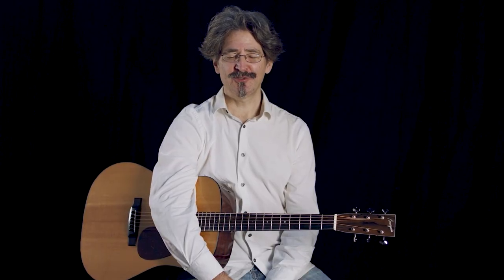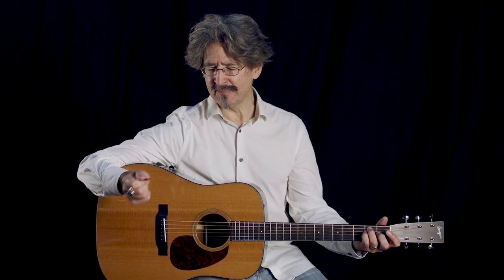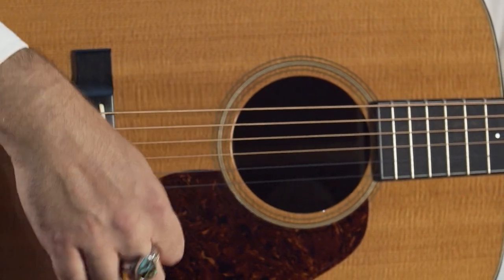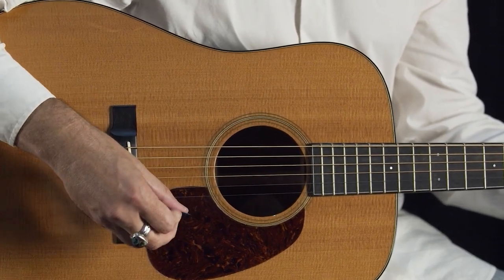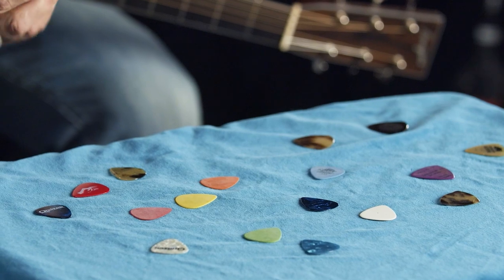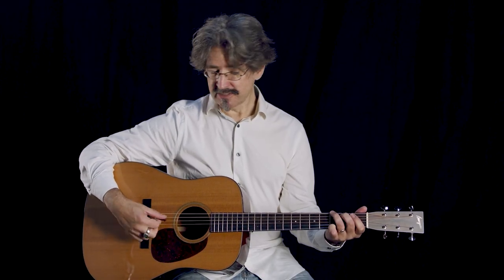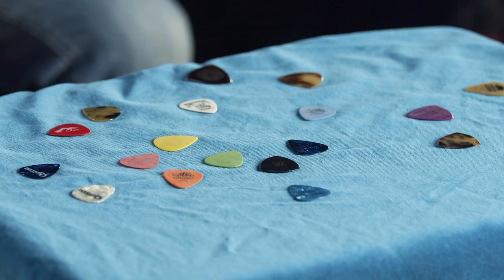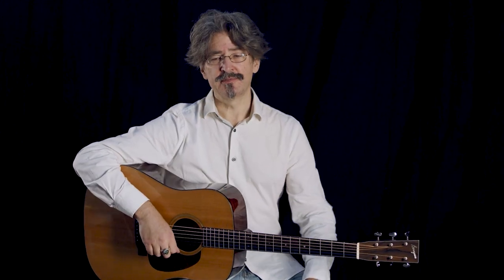What's Up With Guitar Picks?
Ever wonder why there are so many styles and gauges of guitar picks? This video may answer a few questions such as:
What are thin picks good for ? (absolutely nothing)
Why use tri-corner picks? (Because they are awesome)